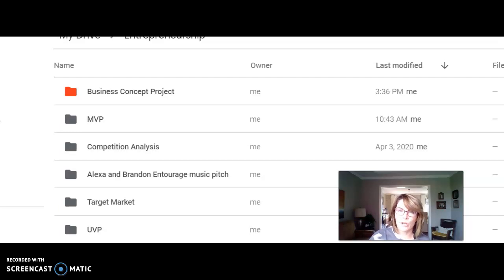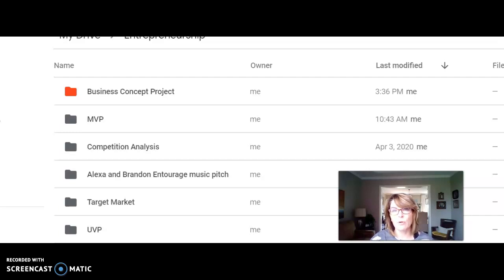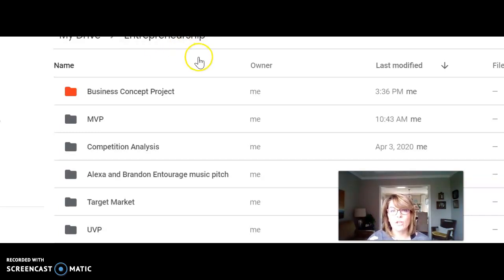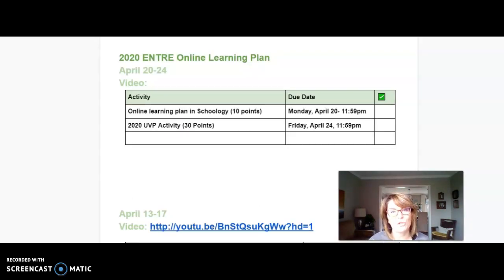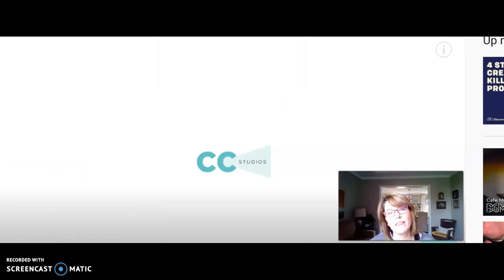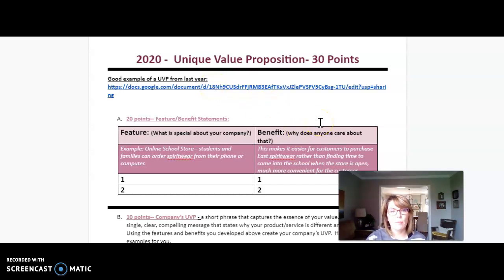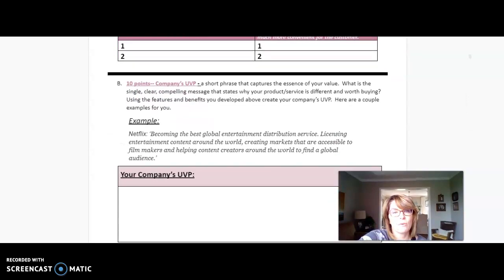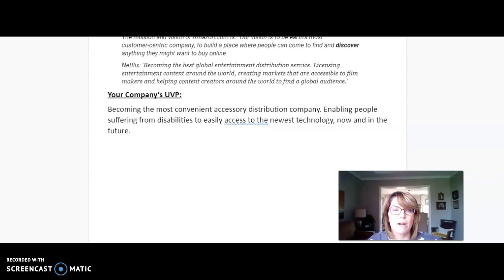ENTRE week of april 20-24